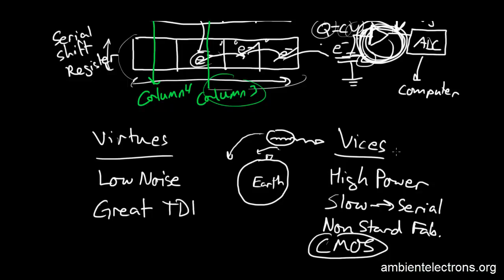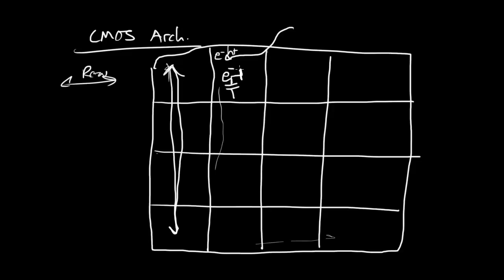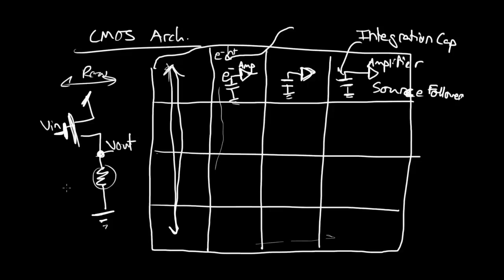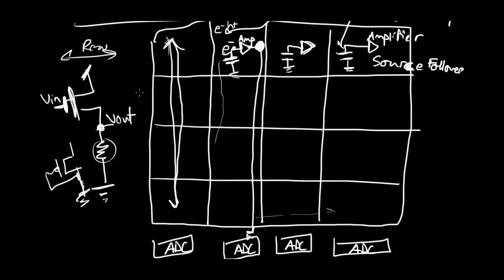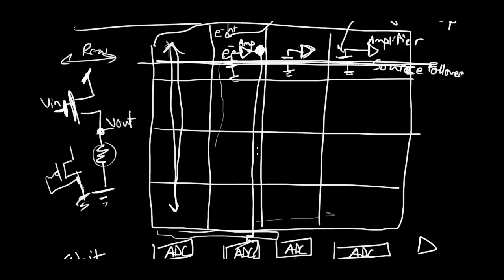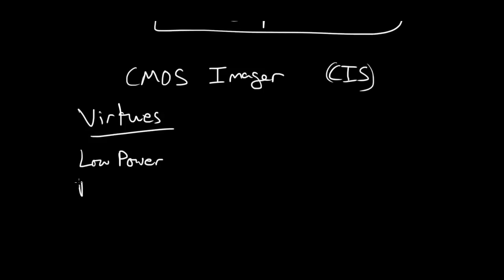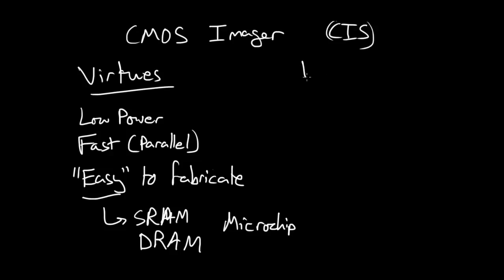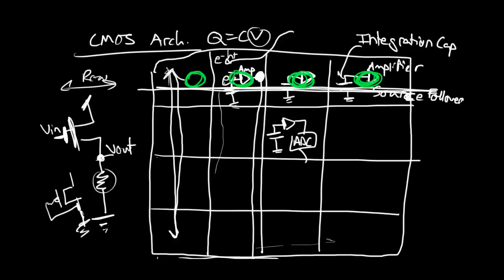Image Sensors 4 of 6 - CCD and CMOS Overview 2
Image Sensors - Introduction to Frontside and Backside Illumination